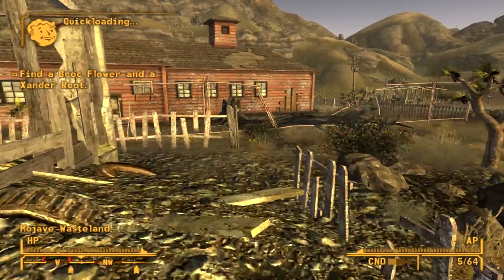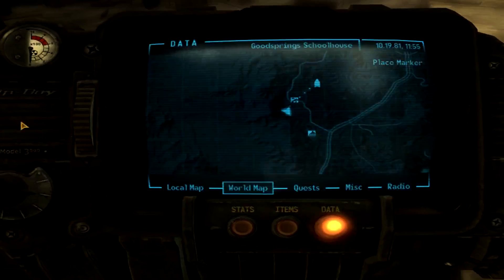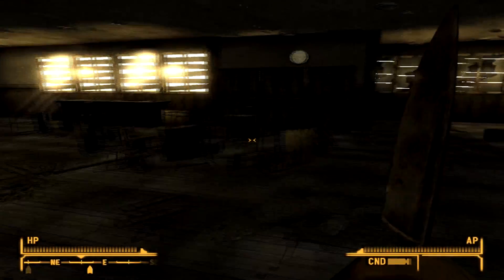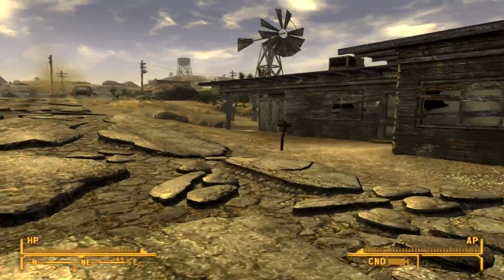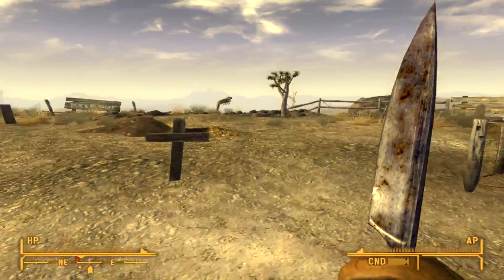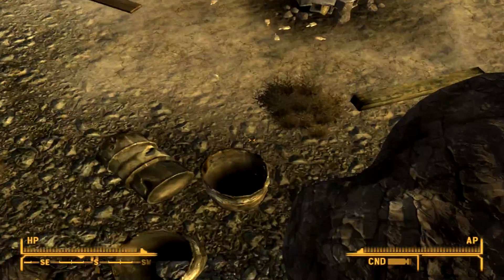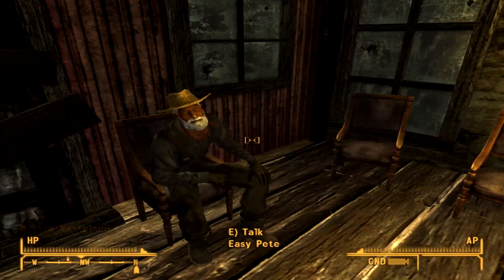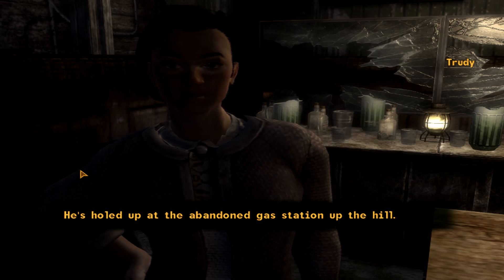Let's Play Fallout: New Vegas (Hardcore) HD - Trouble At The Ranch [Part 3]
We'll check more into that in a while.